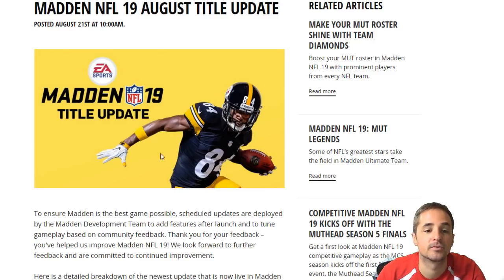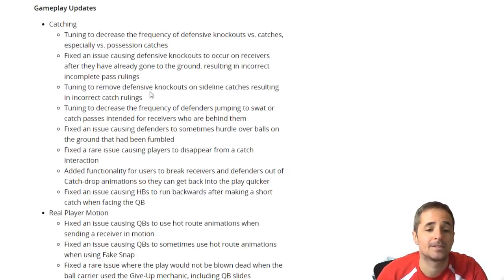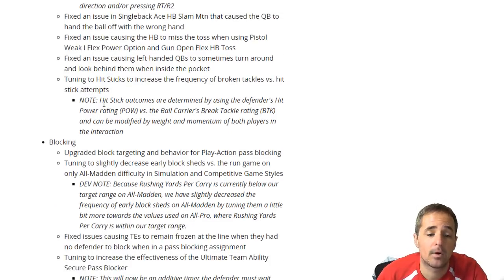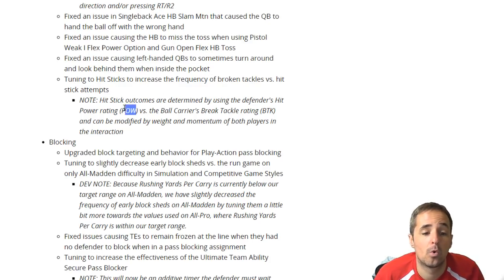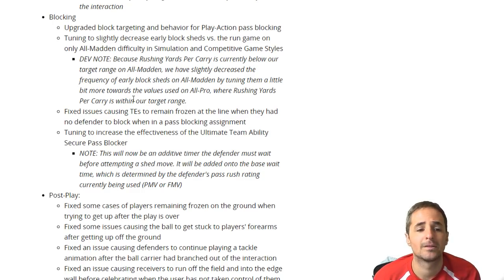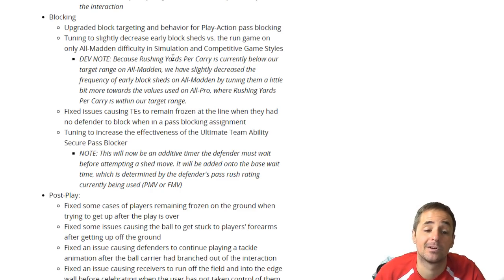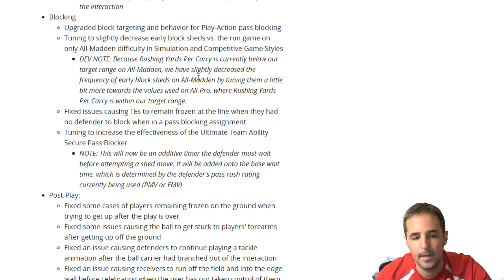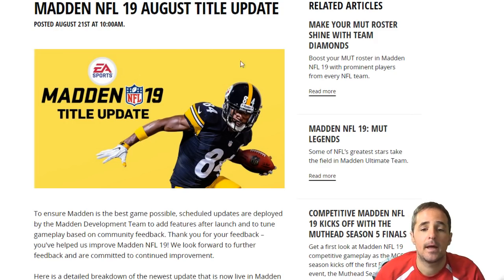Madden 19 Update - 5 New Gameplay Changes!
New Madden 19 Title Update is live, what are the changes to gameplay?